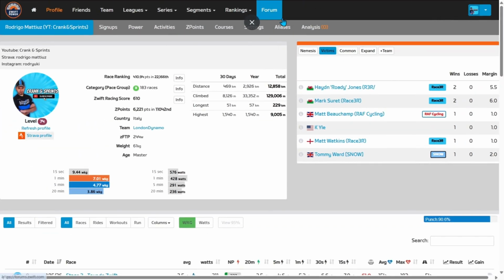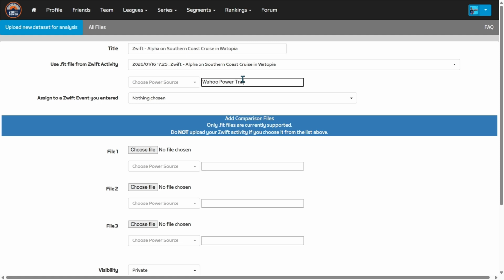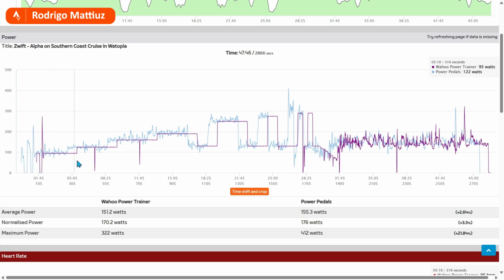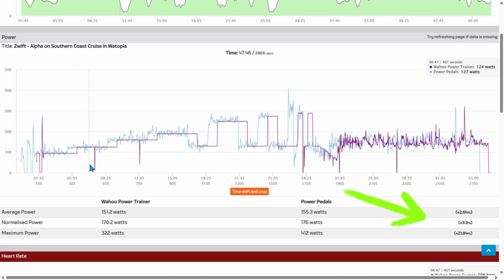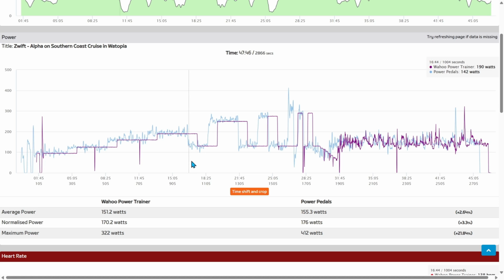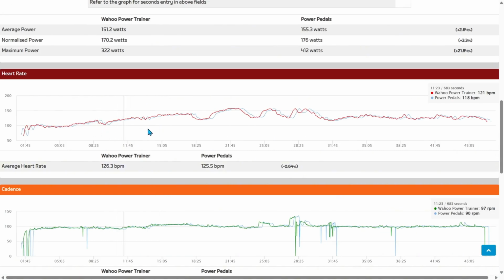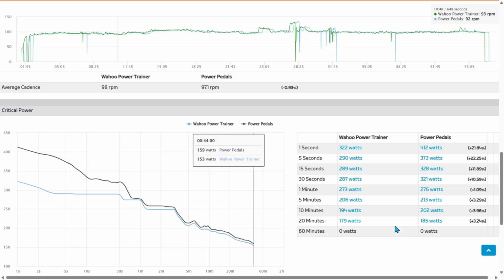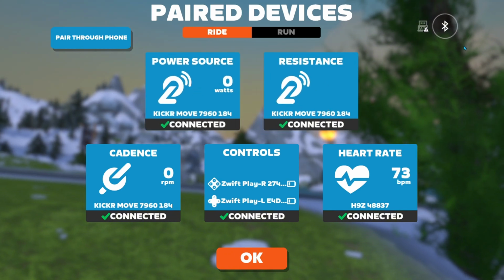Zwift vs. Real World Why Your Power Data Is Wrong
Stop losing watts! 🚴‍♂️ Is your Smart Trainer stealing your gains?

Are you really getting the most out of your Zwift training? You've been grinding away, watching that FTP climb, but what if your smart trainer is lying to you? In this video, we dive deep into Zwift power accuracy to uncover the truth behind your virtual watts.

Most Zwifters unknowingly lose power to cycling drivetrain loss or calibration errors. I put my smart trainer head-to-head with pro-grade power pedals in a 45-minute test.

The results were shocking: My trainer was reporting 12 watts LOWER than my pedals. That’s an entire level of fitness being left on the table!

In this video, you’ll learn:
❌ Why your trainer and power meter rarely match.
📉 How much power you’re actually losing through your chain and cassette.
⚙️ The "Dual Recording" trick to ensure Zwift sees every single watt.
🔧 Essential calibration tips (Spindowns vs. Zero Offsets).
🏆 How to set up ZwiftPower to analyze your own data.

0:00 The "Ghost" in your drivetrain
0:38 Why I’m testing Pedals vs. Trainer
1:08 The 30-Minute Power Test (Sprints & Intervals)
1:35 The Reveal: Comparing the data on ZwiftPower
5:20 Final Verdict: Don't let your equipment steal your gains

Stop guessing and start riding with confidence. Optimize your setup for precise power readings and make every watt count!

🎁 EXCLUSIVE DEALS: Cycling Gear & Training Discounts
🎥 INSTA360 Cameras (3x FREE accessories included)
Code: INRRSYI
💻 ROUVY Training (5 Weeks FREE)
Code: RODRIGO